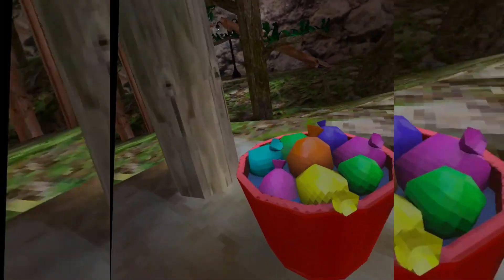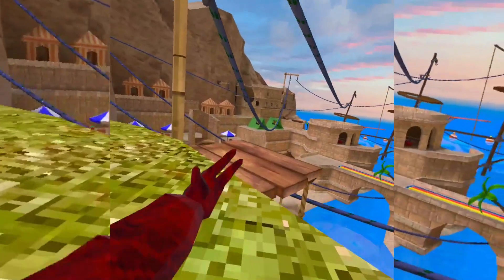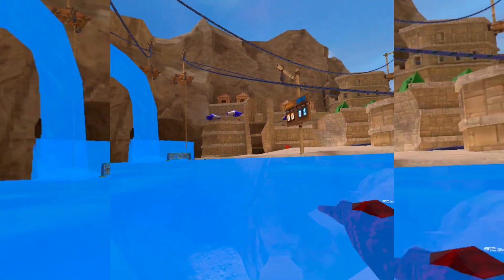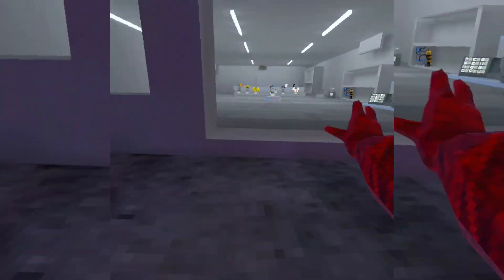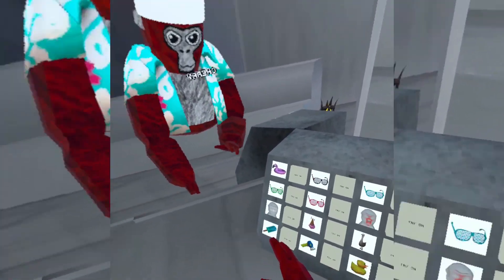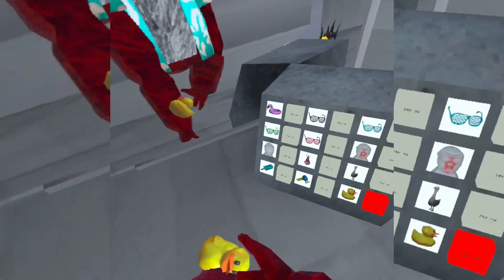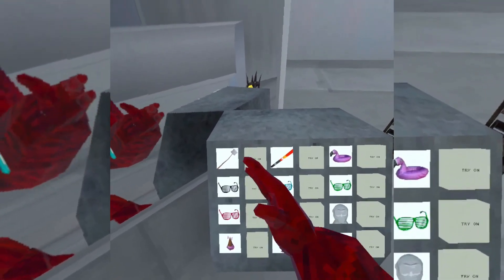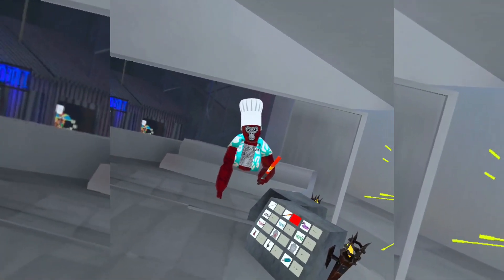Gorilla Tags SUMMER FLASHBACK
Music